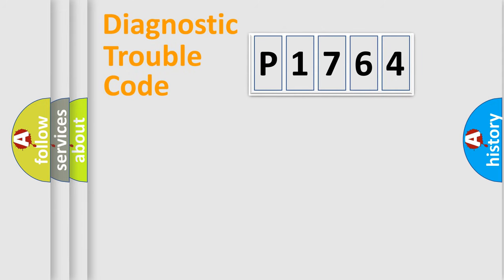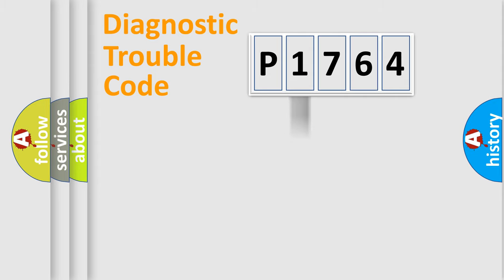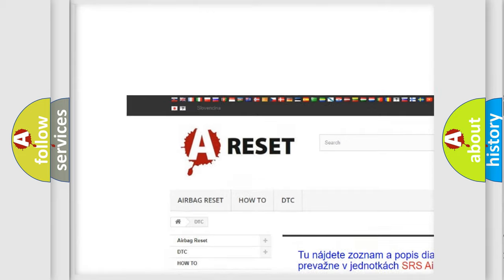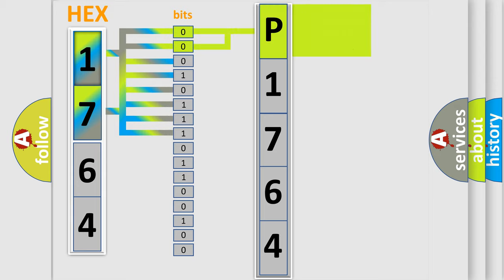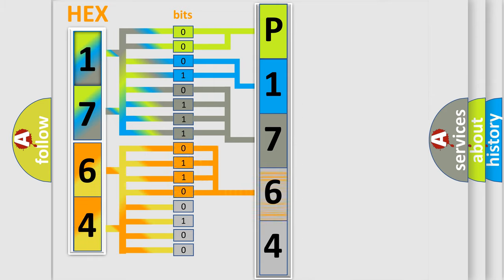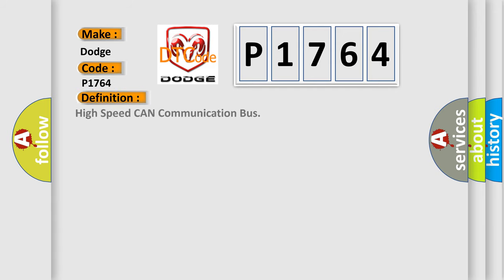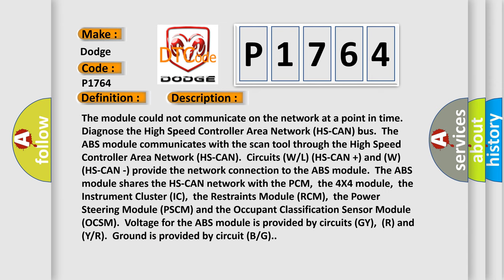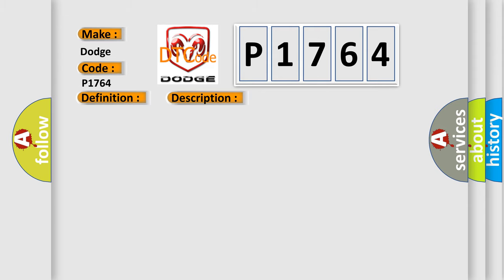DTC Dodge P1764 Short Explanation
Contents:
0:21 Basic DTC analysis according to OBD2 protocol standard.
1:48 Insight into programming
2:58 A diagnostically understandable description of the Diagnostic Trouble Code
3:05 Basic error definition

Make:
Dodge
Code:
P1764
Definition:
High Speed CAN Communication Bus
Description:
The module could not communicate on the network at a point in time.Diagnose the High Speed Controller Area Network (HS-CAN) bus.The ABS module communicates with the scan tool through the High Speed Controller Area Network (HS-CAN).Circuits (W or L) (HS-CAN +) and (W) (HS-CAN -) provide the network connection to the ABS module.The ABS module shares the HS-CAN network with the PCM,the 4X4 module,the Instrument Cluster (IC),the Restraints Module (RCM),the Power Steering Module (PSCM) and the Occupant Classification Sensor Module (OCSM).Voltage for the ABS module is provided by circuits (GY),(R) and (Y or R).Ground is provided by circuit (B or G).
Cause:
 Fuse Wiring,terminals or connectors ABS module